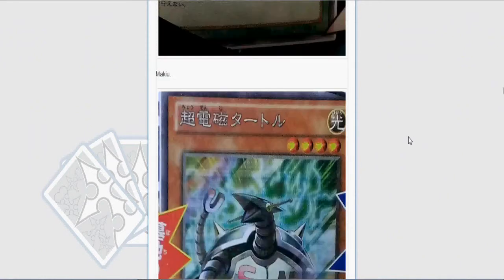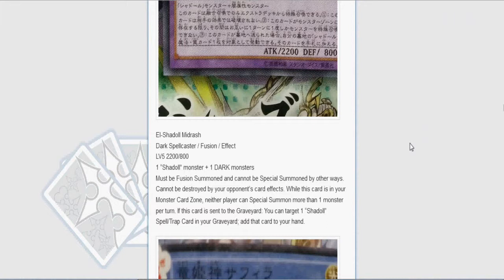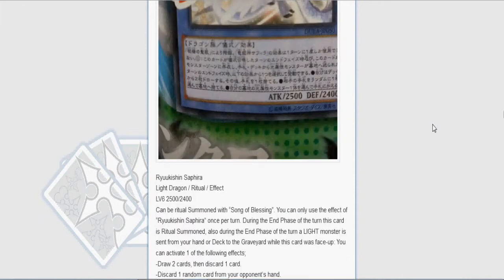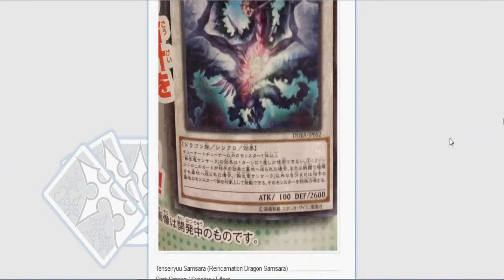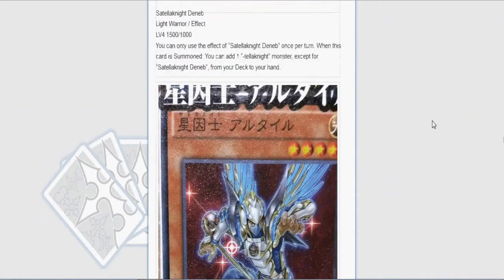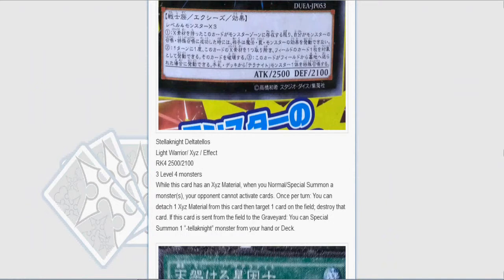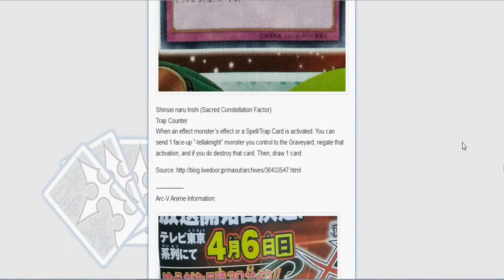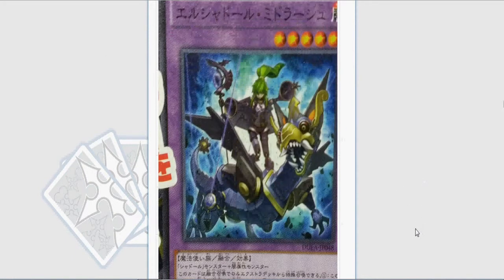Advent of the Duelist 1st Spoilers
The 1st cards are here and this set is going to be busted.